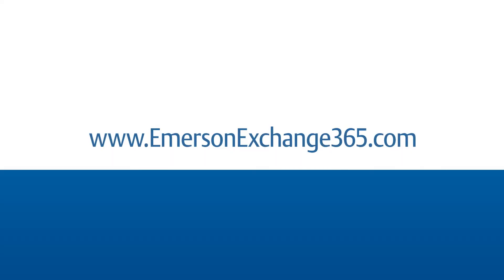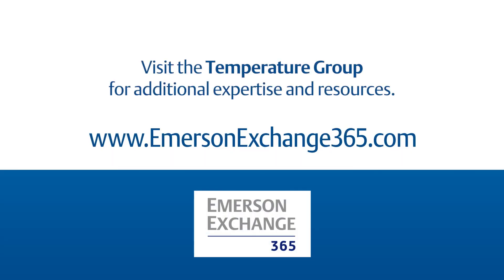Common Thermowell Pains and How to Avoid Them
A thermowell and temperature sensor assembly is the most frequently used method of measuring a temperature internal to a process. @RyanLeino discusses different approaches that can be taken to alleviate common challenges and risks.